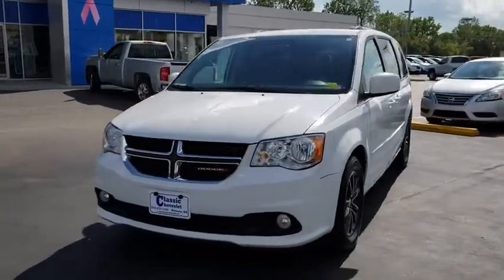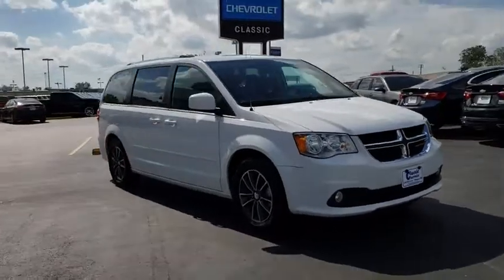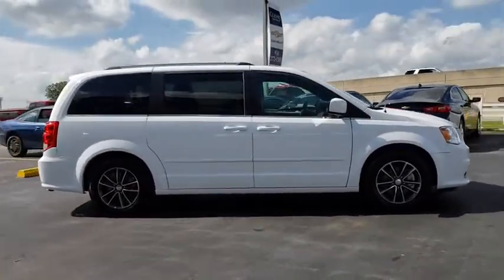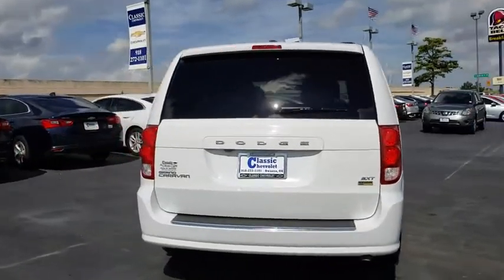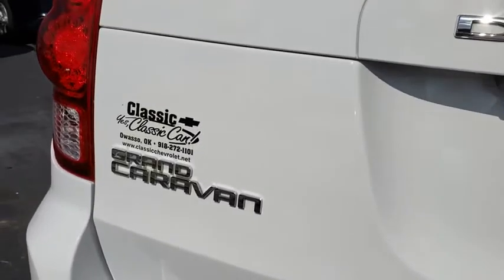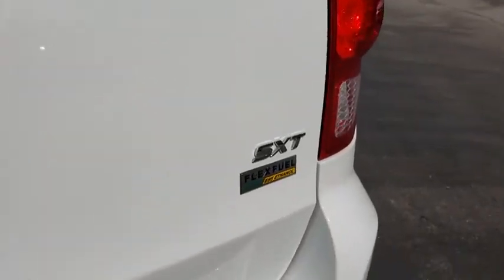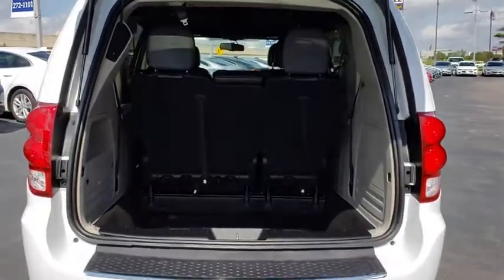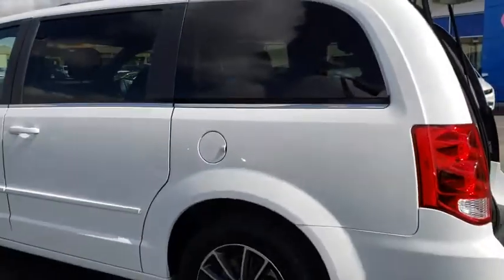2017 Dodge Grand Caravan Tulsa, Broken Arrow, Bixby, Sand Springs, Owasso, OK U665020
Used 2017 Dodge Grand Caravan available at Classic Chevrolet in Tulsa, Oklahoma. Servicing the Broken Arrow, Bixby, Sand Springs, and Owasso, OK area.
2017 Dodge Grand Caravan SXT - Stock#: U665020 - VIN#: 2C4RDGCG1HR692588

Classic Chevrolet
8501 Owasso Expwy

Recent Arrival!White 2017 Dodge Grand Caravan SXT FWD 6-Speed Automatic 3.6L V6 24V VVTReviews:* Versatile seating and cargo bay configurations; affordable base price. Source: Edmunds